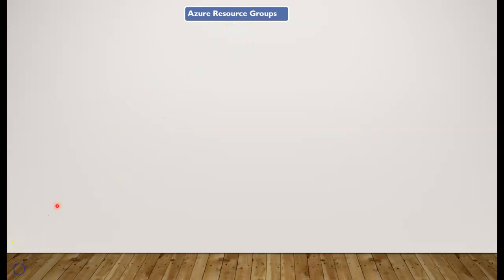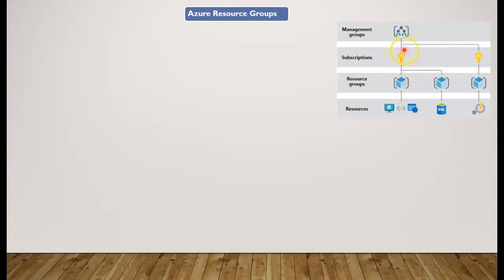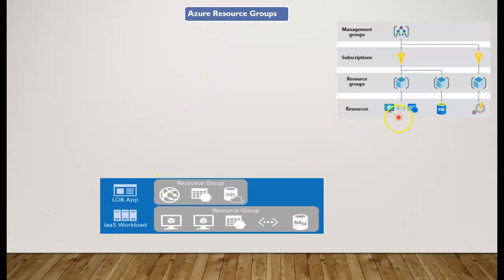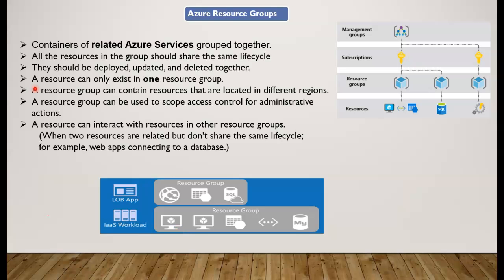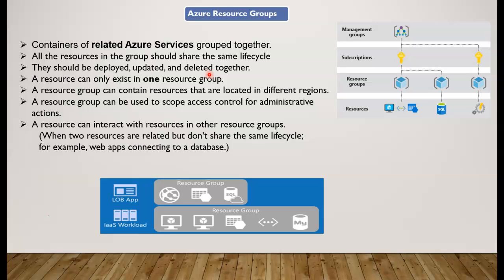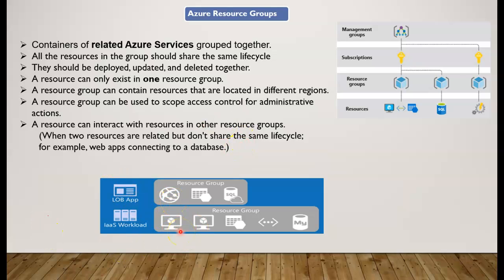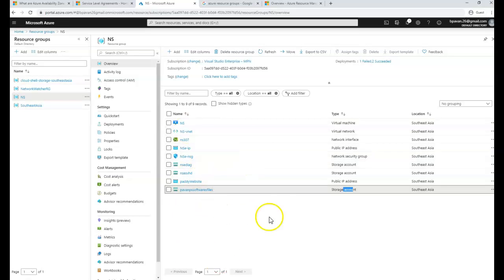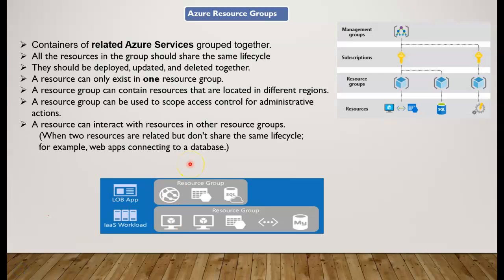azure resource group step by step explained with a demo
This lecture explains a deep understanding of azure resource group with a step by step demo explained.

00:00 - Intro with what is Azure Resource Group
00:41 Understand where Resource Groups will fit in Azure Hierarchy management
01:52 Let's understand the permission for Azure Hierarchy
02:35 - Resource Group explanation
04:38 Use cases of Resource group
10:34 Summarise What is Resource Groups
11:11 let's try practical steps to create a Resource Groups

What is a resource group?
A resource group is a container that holds related resources for an Azure solution. The resource group can include all the resources for the solution, or only those resources that you want to manage as a group. You decide how you want to allocate resources to resource groups based on what makes the most sense for your organization. Generally, add resources that share the same lifecycle to the same resource group so you can easily deploy, update, and delete them as a group.

The resource group stores metadata about the resources. Therefore, when you specify a location for the resource group, you are specifying where that metadata is stored. For compliance reasons, you may need to ensure that your data is stored in a particular region.

Create resource groups with PowerShell
New-AzResourceGroup -Name demoResourceGroup -Location westus

List resource groups
Get-AzResourceGroup

Delete resource groups
$resourceGroupName = Read-Host -Prompt "Enter the Resource Group name"

Remove-AzResourceGroup -Name $resourceGroupName

New-AzResourceLock -LockName LockGroup -LockLevel CanNotDelete -ResourceGroupName $resourceGroupName